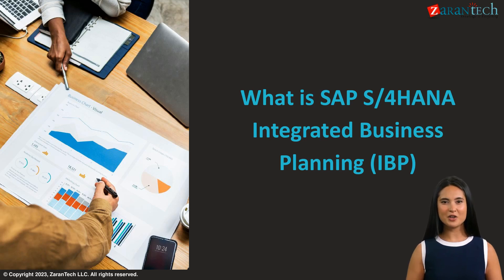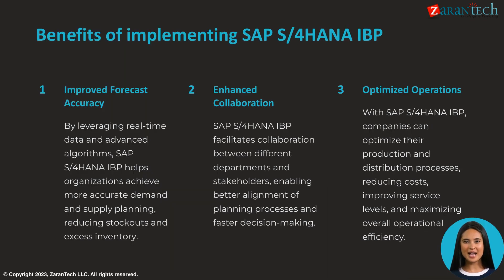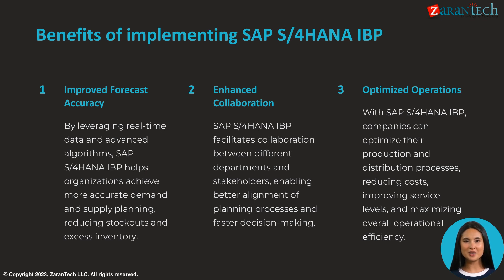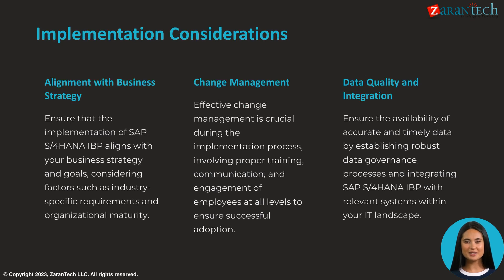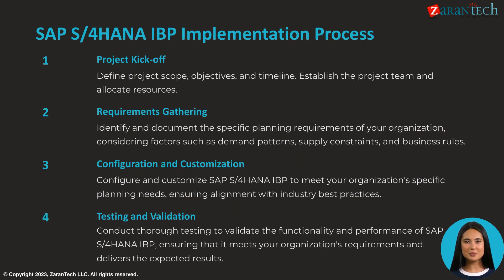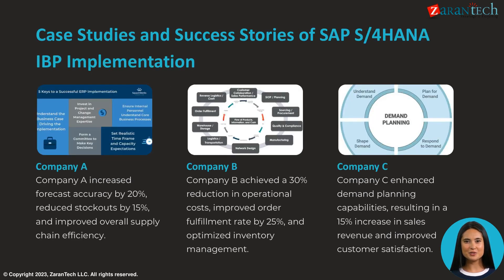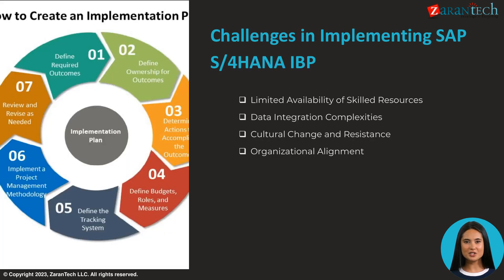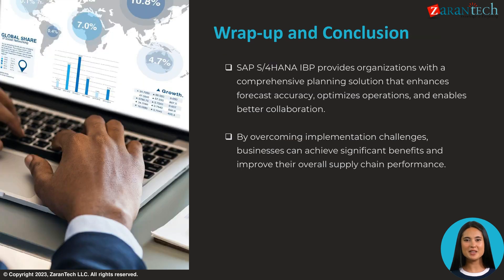What is SAP S/4HANA Integrated Business Planning (IBP) | ZaranTech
👉 In this video you will learn about What is SAP S4HANA Integrated Business Planning (IBP).